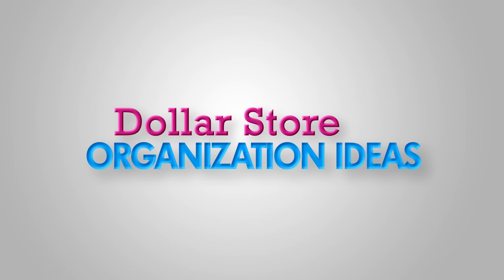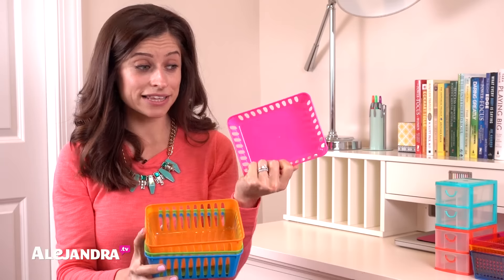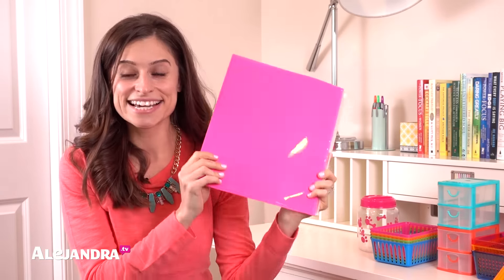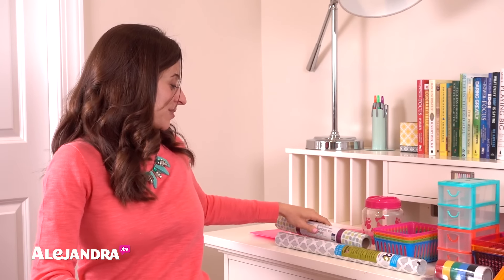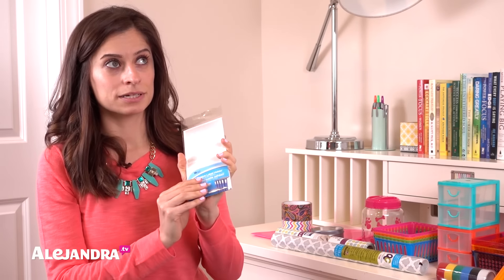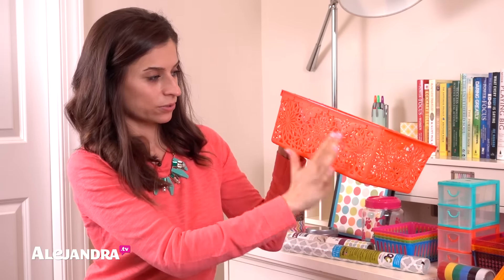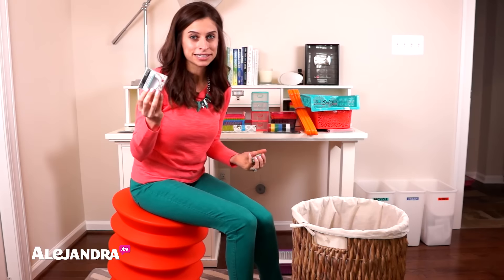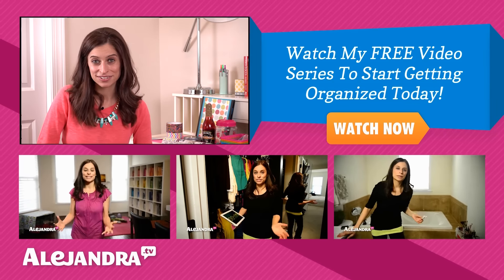Dollar Store Haul (Organization Products)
Overwhelmed w/ Clutter? Take the Quiz & Get a Plan!

In this dollar store haul videol I show you some of my favorite organization product finds from Dollar Tree! Everything was purchased in February or March of 2016! And of course, everything was just $1!

Happy Organizing!!